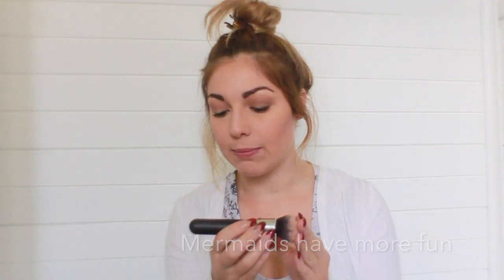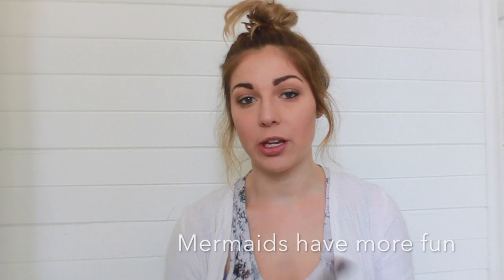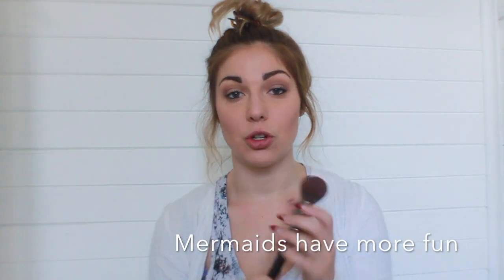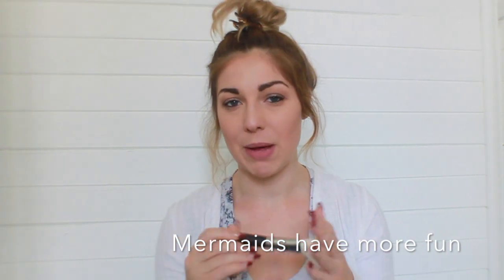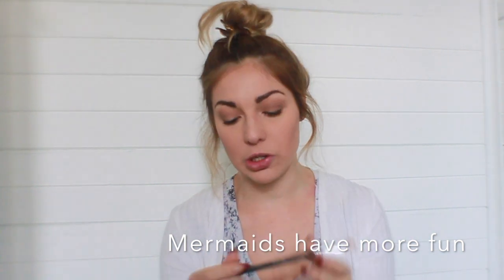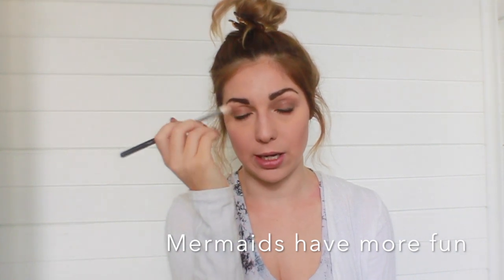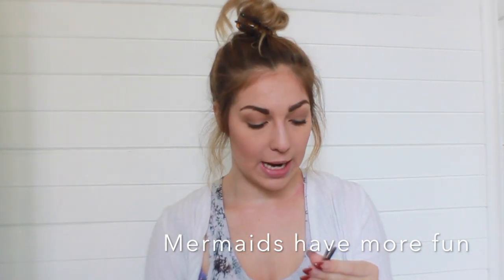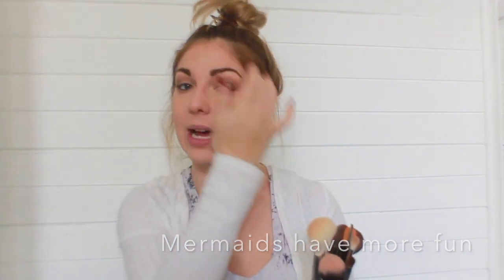Morphe Brushes Haul & Review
VVVV LINKS & INFO VVVV

Hi Everyone!!

Websites-